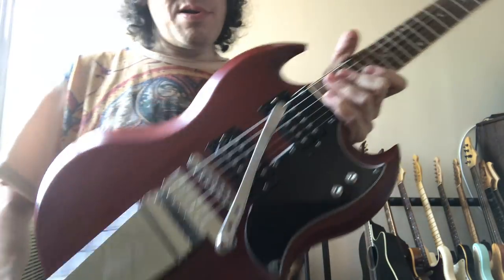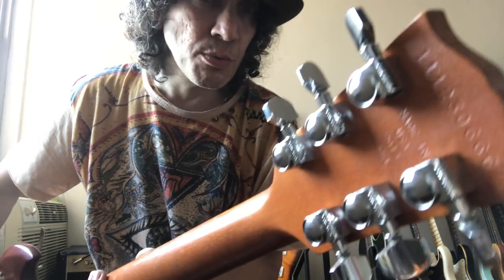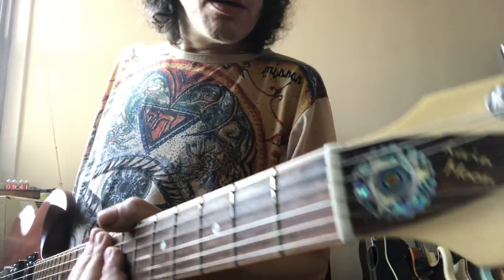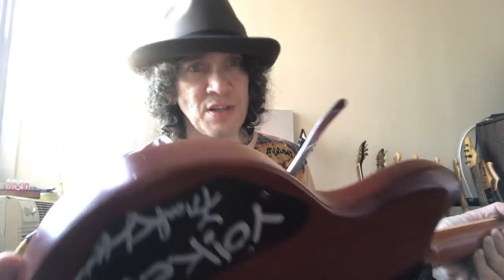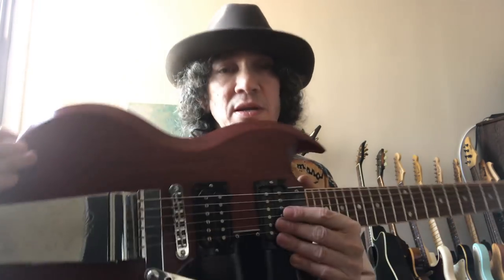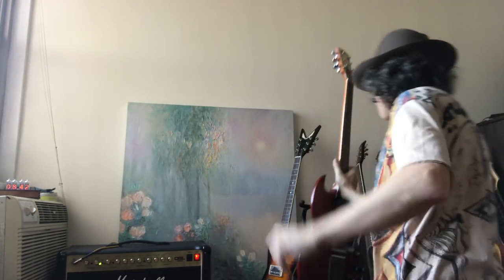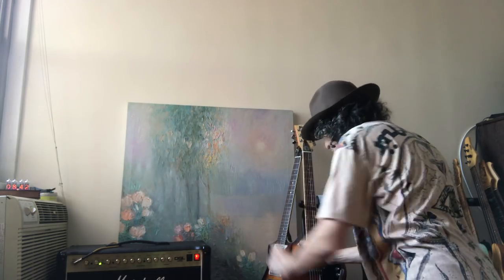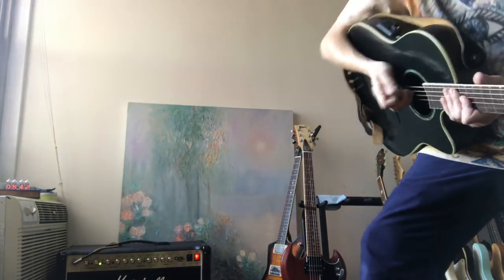🎸Find a BRIM SIZE To Suit Your Face !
Sincerely,
Since 1911 JJ Hat Center on fifth avenue NYC